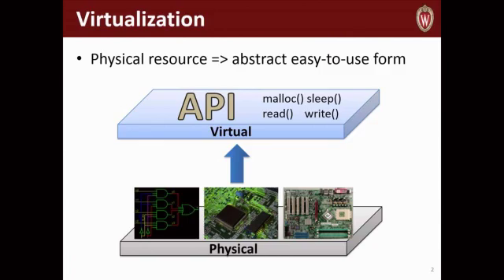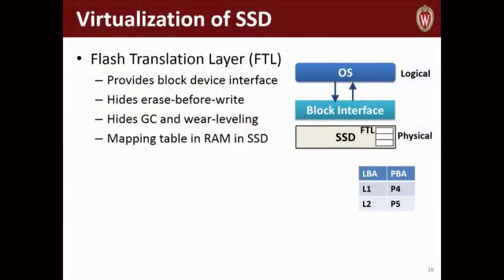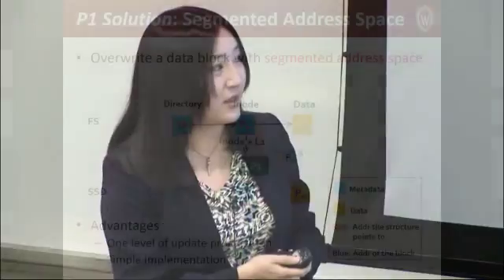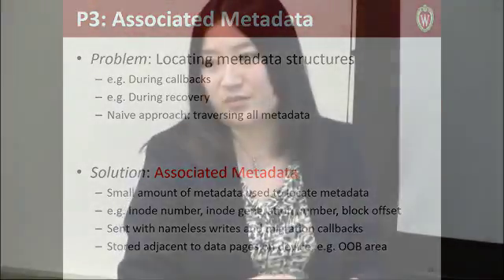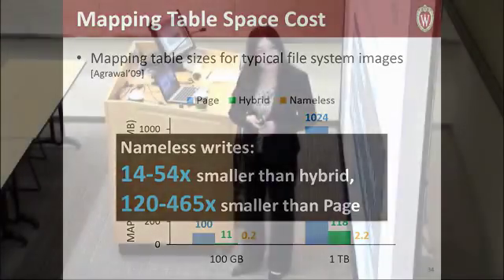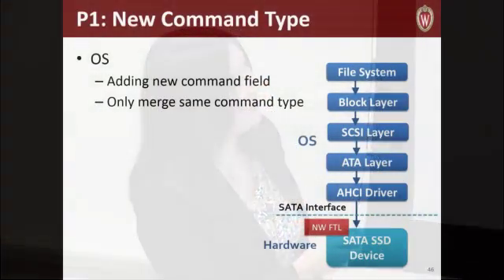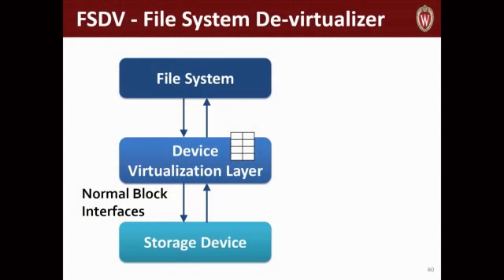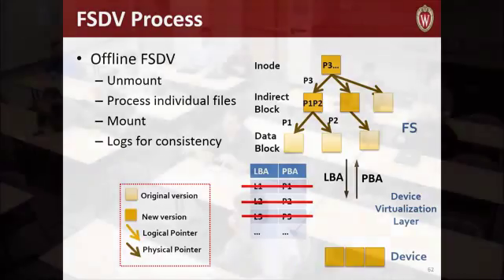De-virtualization in Storage Systems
Computer systems have become more complex over the past decades. As a result, excess virtualization can happen, where redundant levels of virtualization exist in a single system. For example, with a file system on top of a virtualized storage device, a block is first mapped from its file offset to its logical address and then from its logical address to its physical address. Excess virtualization and the indirection tables to realize layers of virtualization create both memory space and performance overhead.  In this talk, I will present our approaches of de-virtualization to remove excess virtualization in storage systems. Specifically, I will talk about 1) a new I/O interface called Nameless Writes which sends only data and no address to the device; the device allocates a physical address and returns it to the file system which then stores it for future reads, 2) a hardware prototype of Nameless Writes, and 3) a lightweight tool to dynamically remove storage device virtualization by changing file system pointers to point to physical addresses; doing so requires only small OS, device, and interface changes. I will outline the challenges we met and lessons we learned in designing new interfaces and systems for de-virtualization and in implementing them with real hardware.  Our results show that de-virtualization reduces flash-based SSD internal RAM space cost by 14-54 times and improves random write performance by 20 times compared to traditional SSDs. We also found that integrating new interfaces into existing systems is difficult and using a separate tool can be a good way to dynamically remove excess virtualization.